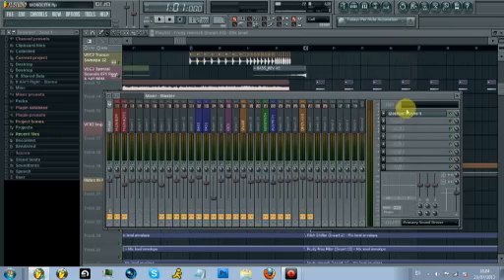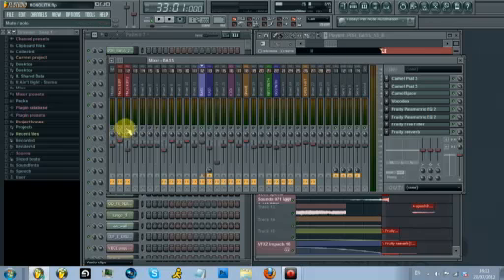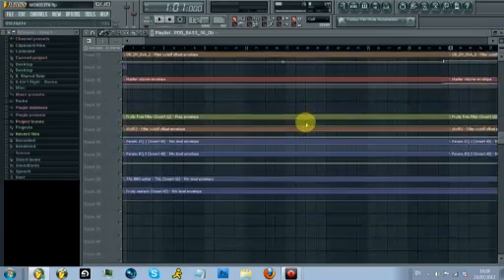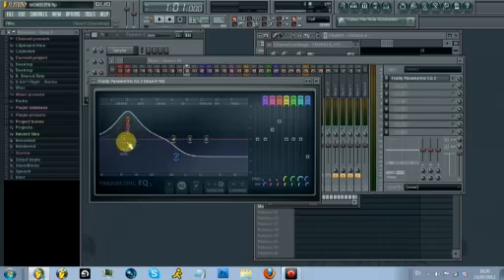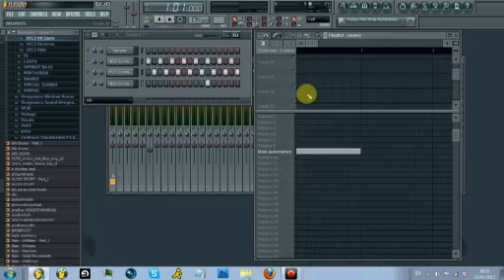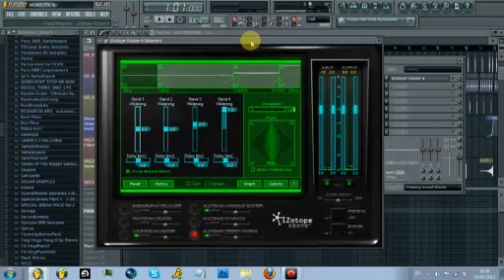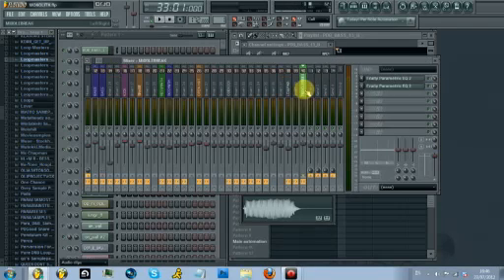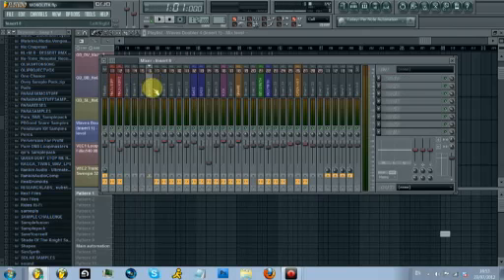Emperor - How I Made 'Monolith'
Emperor takes us through a tutorial and Q&A session on how he made the mighty track - 'Monolith' recently released on Critical Modulations.